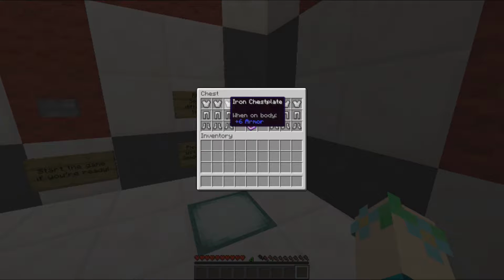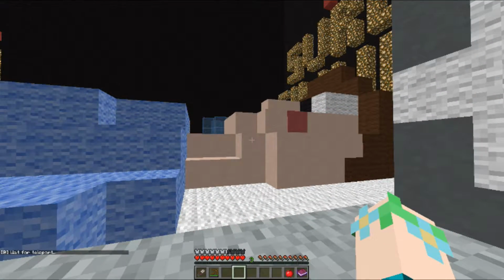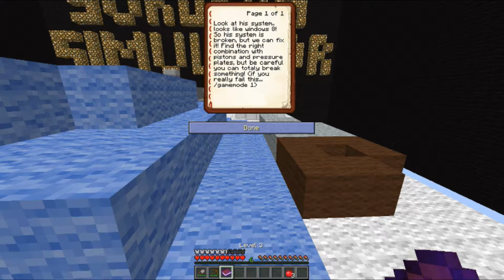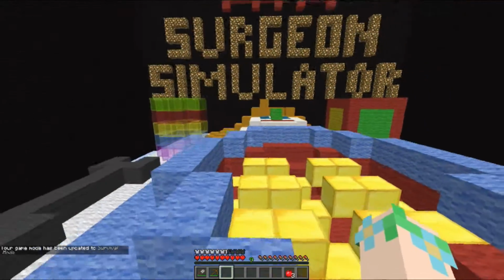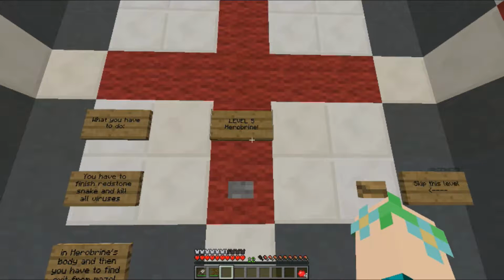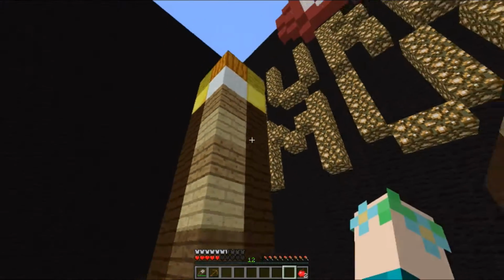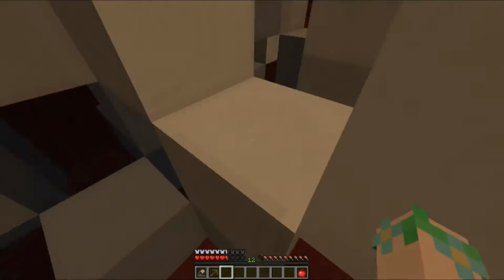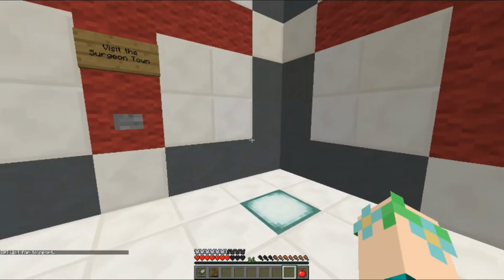PREFORMING SURGERY ON HEROBRINE?! | Minecraft Surgeon Simulator!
Today We Become A Surgeon and We Got Some Lives to Save!